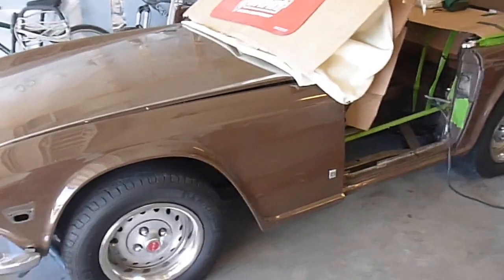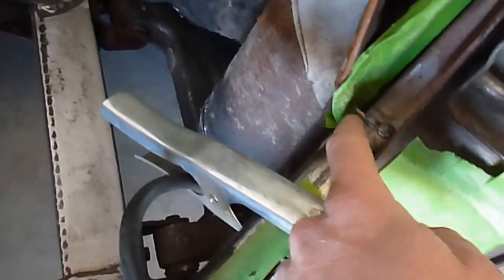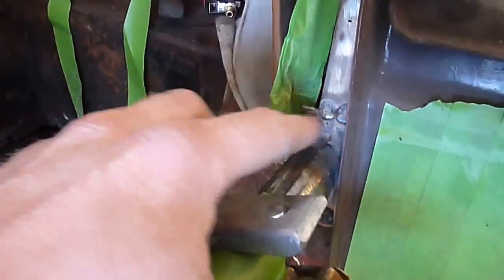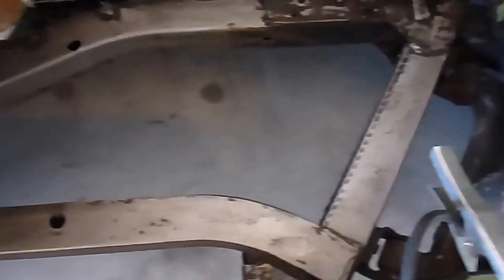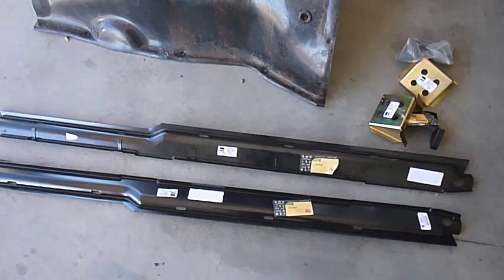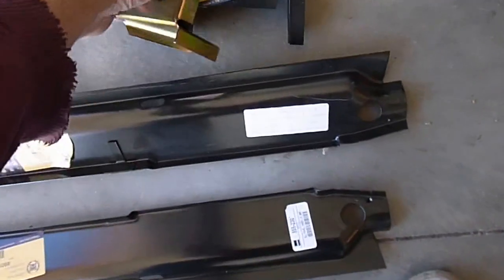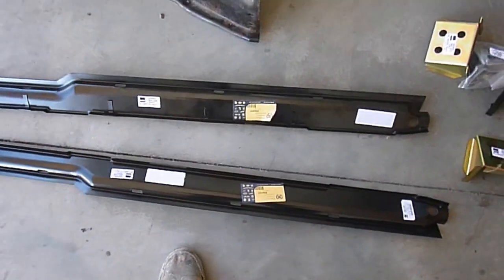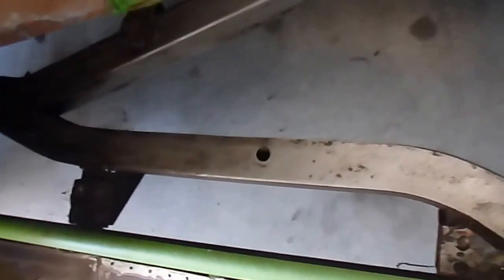Part 3: 1974 triumph TR6 floor pan replacement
Back to work on the TR6 today. Preparing to paint frame and prep body for inner sill and floor pan replacement.